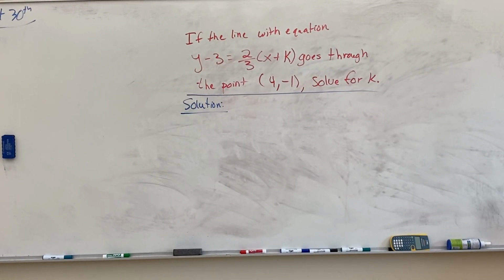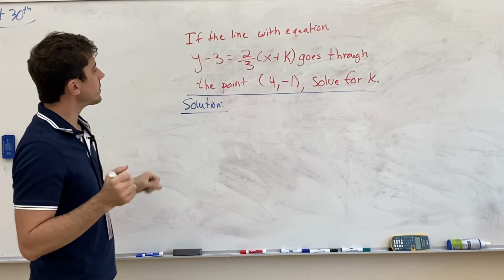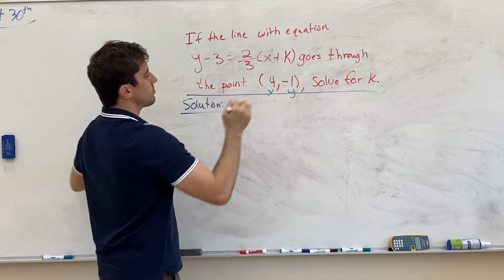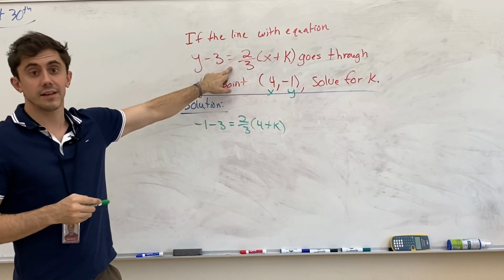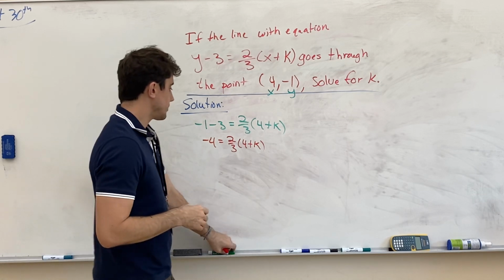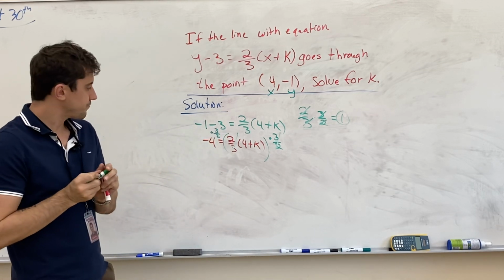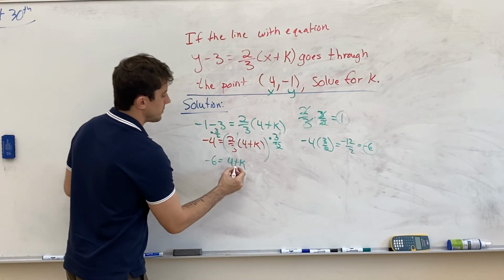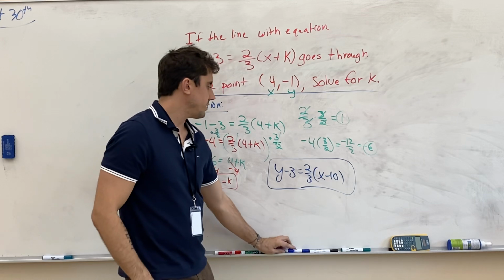Math 10 - example with Slope-Point form